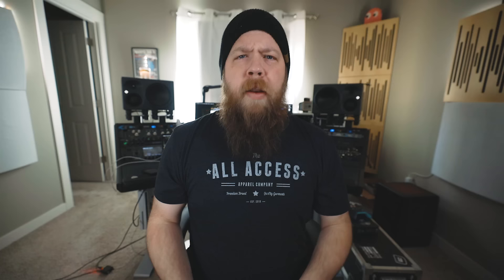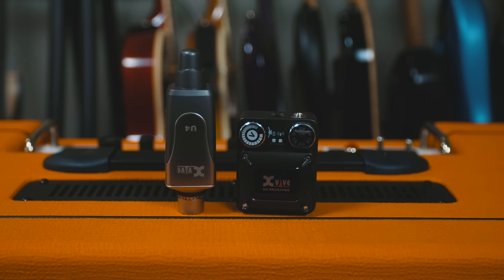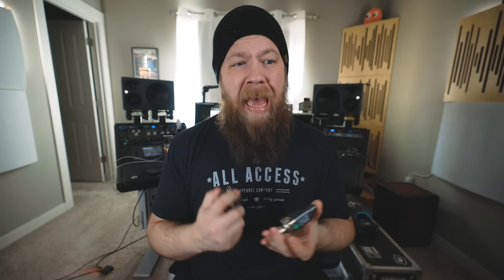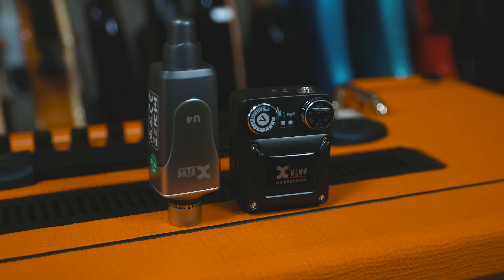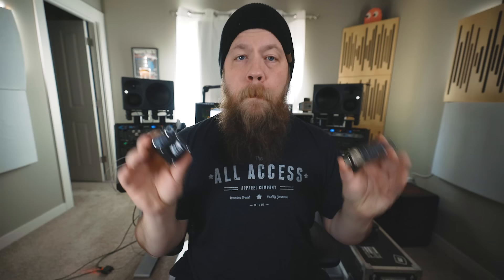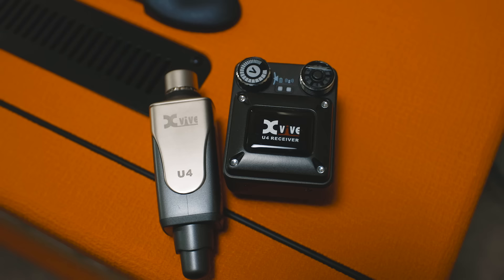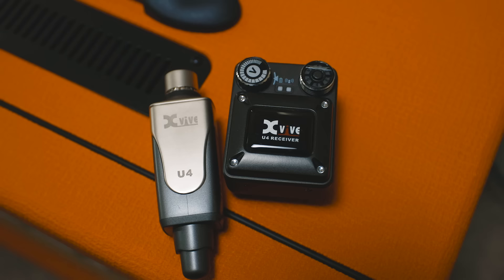DON'T BREAK THE BANK! Xvive U4 In-Ear Monitor System!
Let's check out the awesome U4 In-Ear Monitoring system from Xvive!